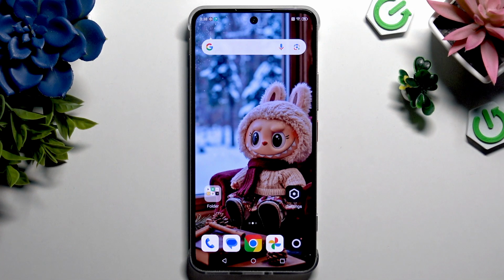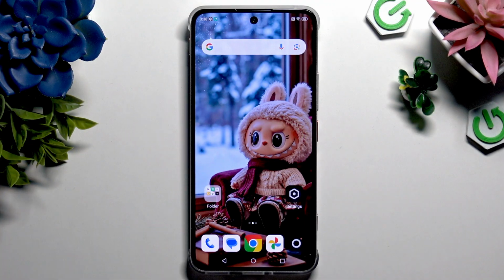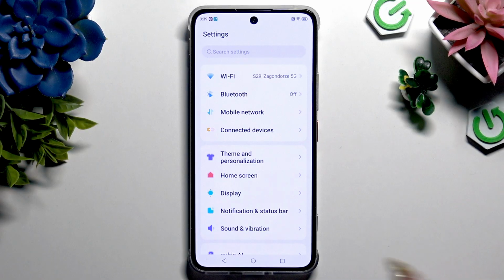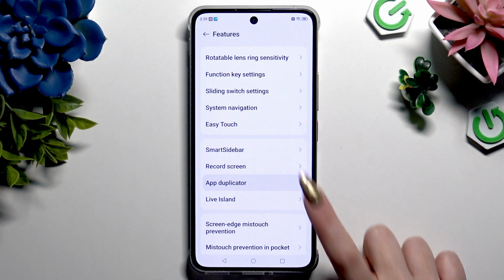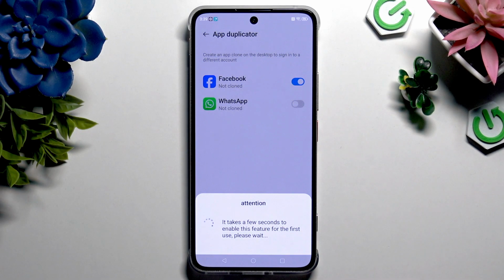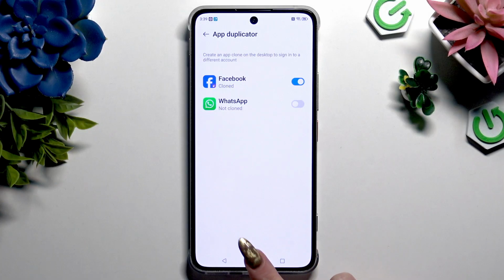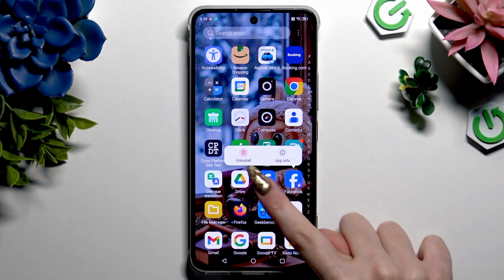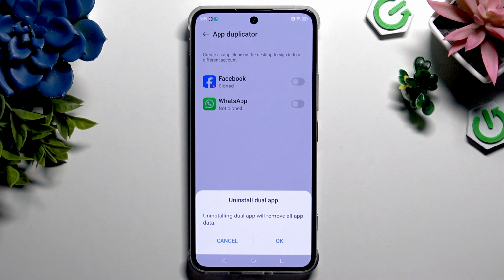NUBIA Focus 2 Ultra 5G - How to Clone Apps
In this short video I show how to clone apps on the NUBIA Focus 2 Ultra 5G without installing any third-party app cloner. You will learn where to find the built-in App Duplicator in Settings, how to enable a duplicate using the toggle, and how to remove the cloned app when you no longer need it. This quick method creates a separate app instance so you can use two accounts or separate personal and work apps on your Nubia device.

How to clone apps on NUBIA Focus 2 Ultra 5G?
How to use App Duplicator on NUBIA Focus 2 Ultra 5G?
How to remove cloned apps on NUBIA Focus 2 Ultra 5G?

0:00 Introduction
0:07 Open Settings and go to Hit Features
0:18 Select App Duplicator
0:39 Tap the grey switch to create a clone
0:56 Check the cloned app on your home screen or app drawer
1:02 How to delete the clone from Settings or uninstall
1:12 Outro and final tips